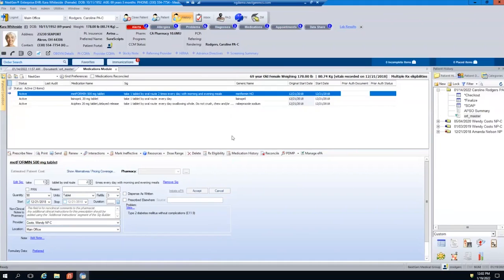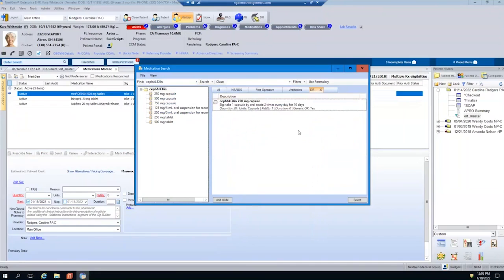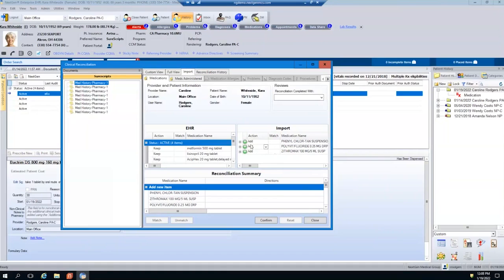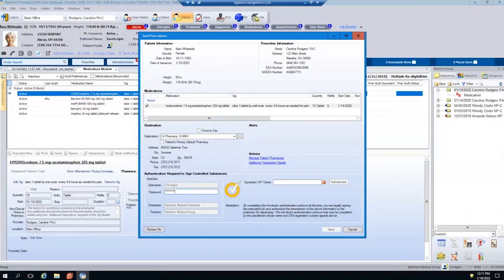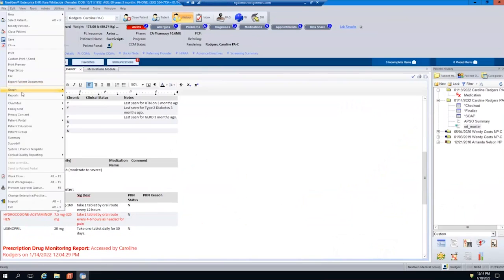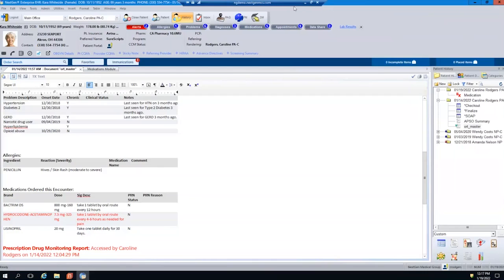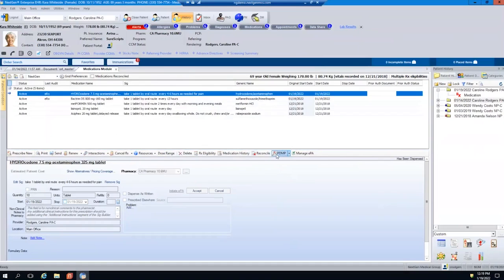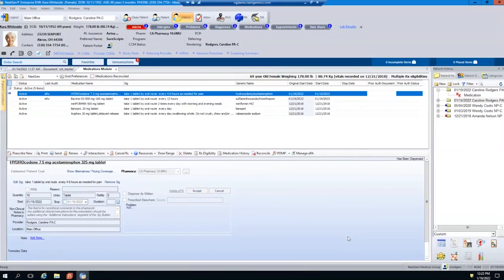NextGen® Enterprise Lunch & Learn Series-ePrescribing & Prescription Drug Monitoring Program (PDMP)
NextGen Retail ePrescribing partner Surescripts is an electronic clearinghouse that allows patient prescription information to be securely, safely, and quickly transmitted between a physician’s office and the pharmacy. It does this with a network that connects prescribers to all major chain pharmacies, leading payers, and independent pharmacies nationwide. Surescripts also offers a medication history feature that allows a clinician to see, in real-time, all the prescriptions the patient has received.